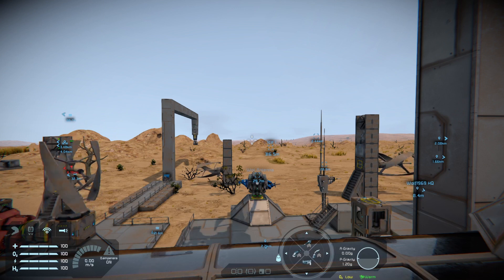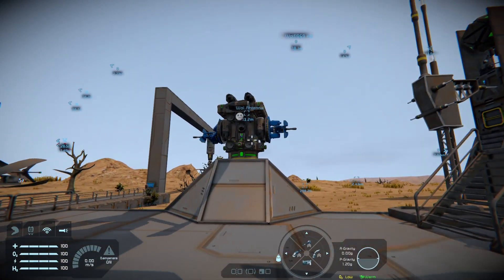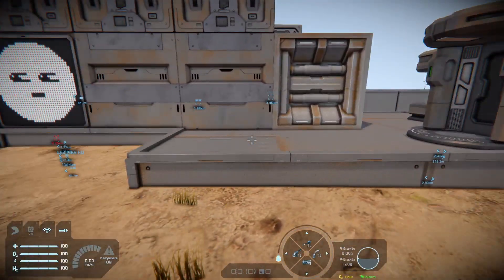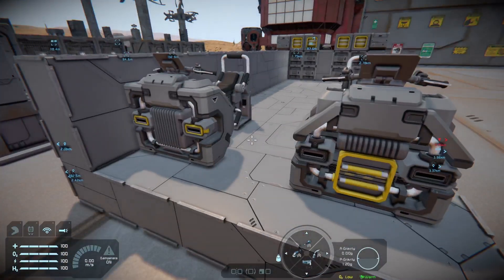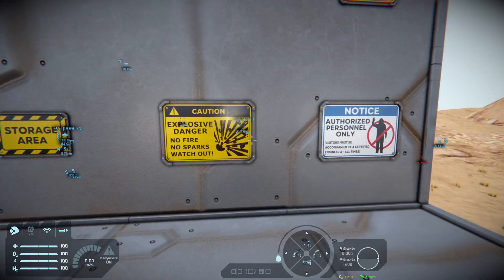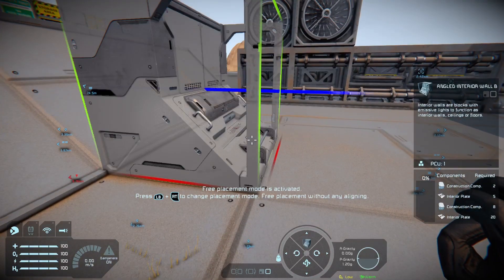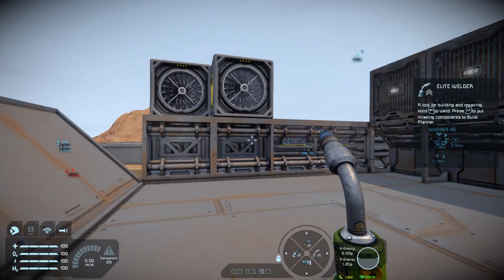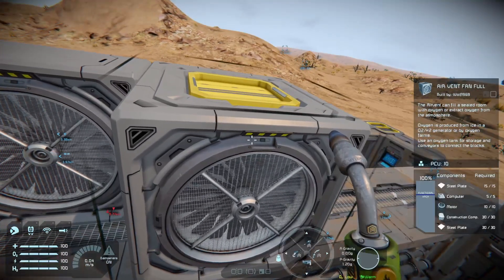Space Engineers Xbox: DLC 11: Automaton's Pack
In the wake of the recent Automaton's update, it's time for a quick look at the blocks which come with the paid part of the update. For $4.99 USD, £4.19 UK, or your regional currency you can get hold of these cosmetic blocks to add more detail and design to ships/rovers/bases and so on.

From the new Emotion Controller, to the half fan and full fan air vent design, there's a lot of good stuff here. So sit back, grab a drink and take a look at this stuff to see if it's something you might want to get for the game.

You can grab it from the Xbox store.

as I record these vids.